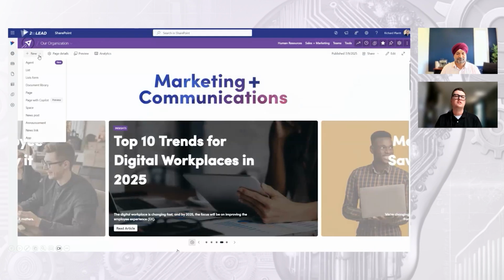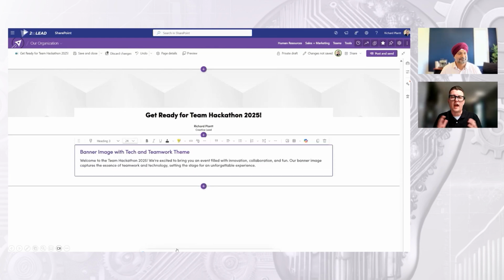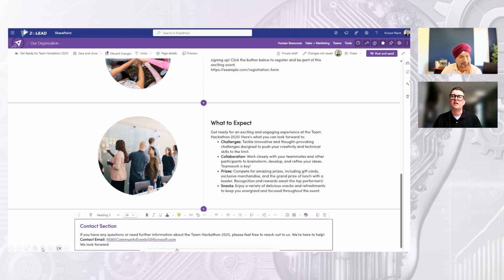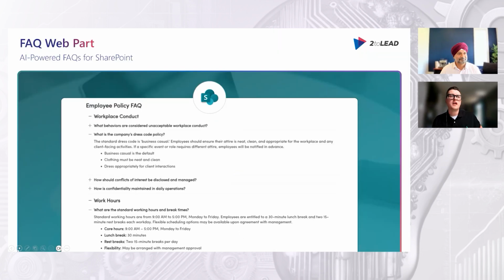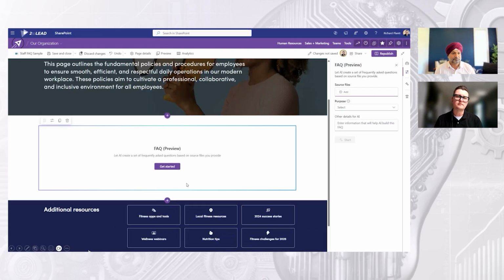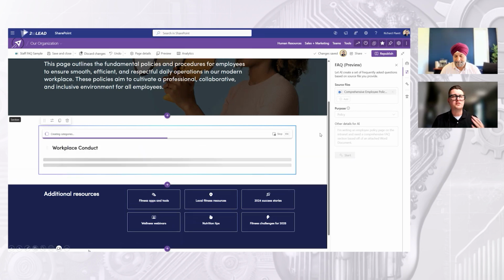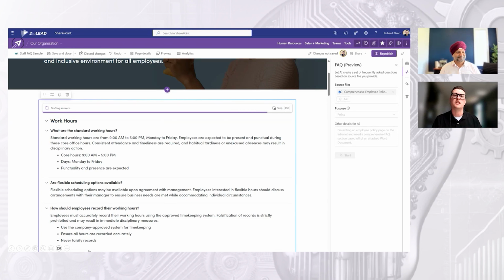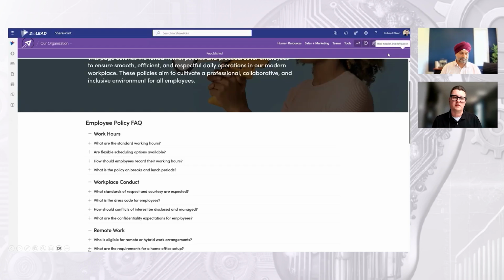Live Demo of New AI Features in SharePoint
Learn how to create SharePoint pages with Copilot and an AI-powered employee FAQ.

Stay ahead with our latest insights👇

How to Use SharePoint Agents to Bring AI into Everyday Work

2toLead is one-of-a-kind consulting services company with a unique blend of left and right brain thinking. We focus on Business Strategy, User Experience, and Technology expertise to help transform organizations like yours.